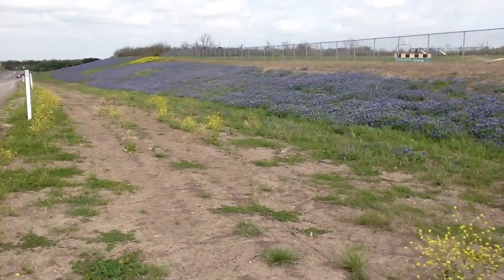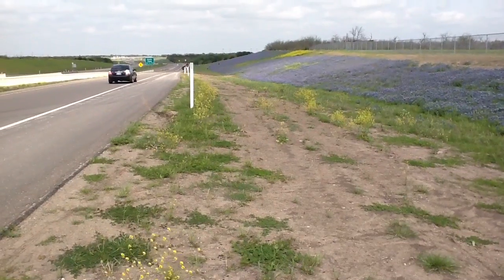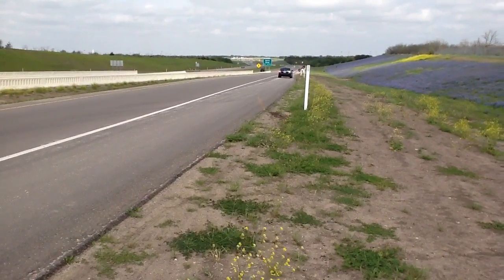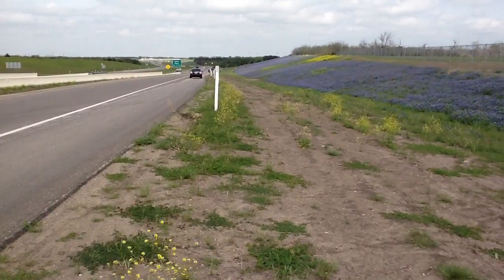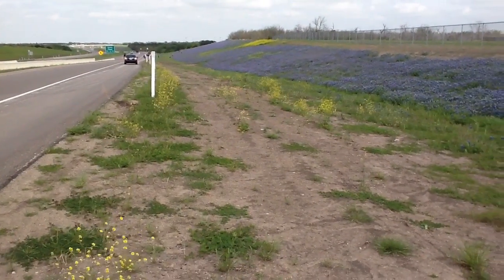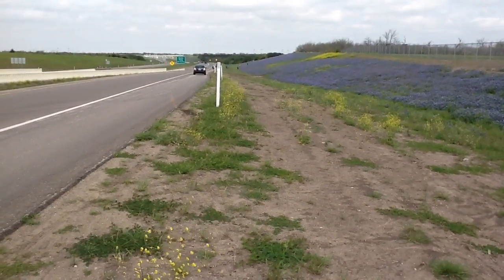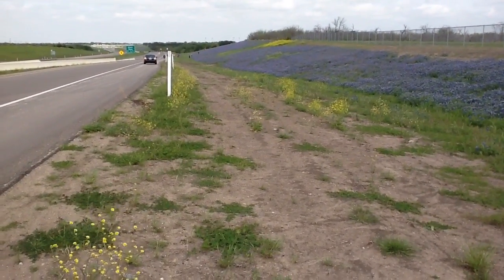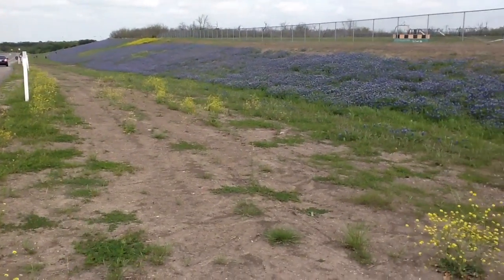2014 | Ennis Bluebonnets | Hwy 287 Bypass (April 12, 2014)